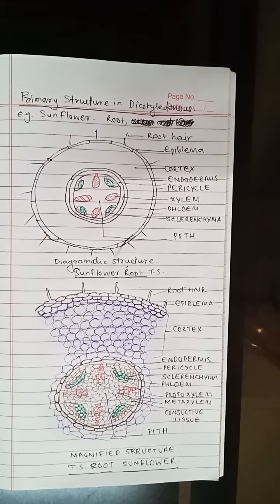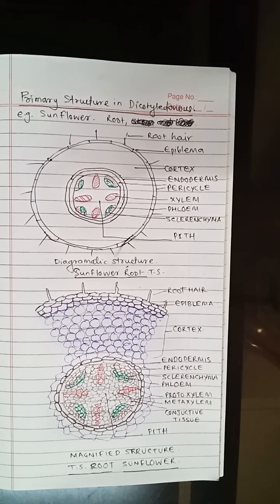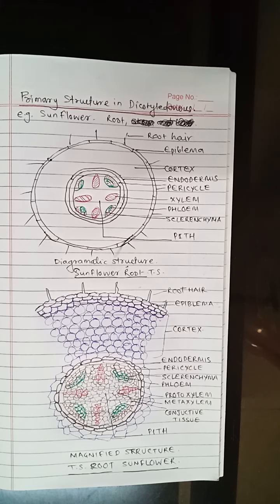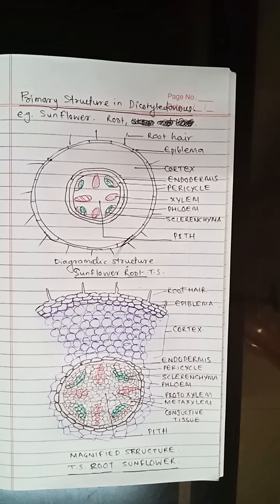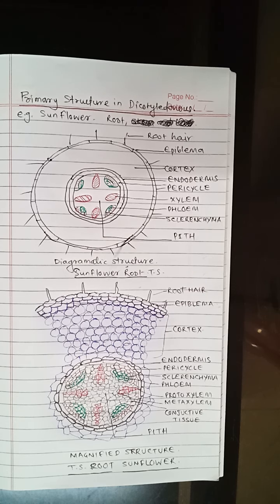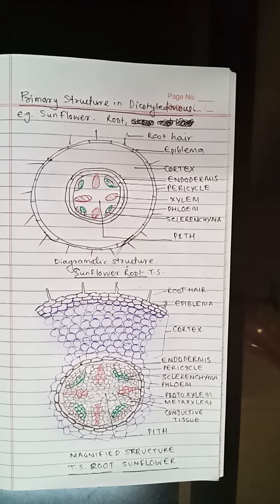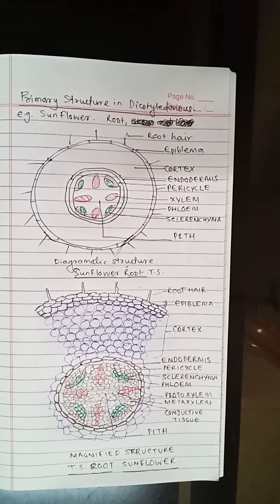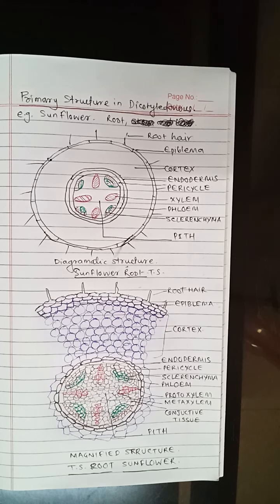B. Sc. Sem ll Bot. P l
Primary Structure in Sunflower Root